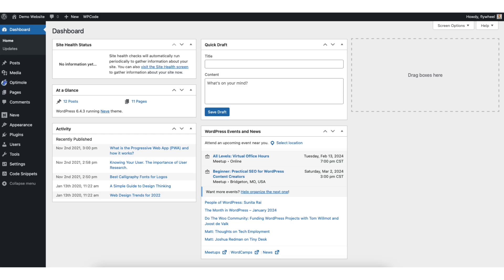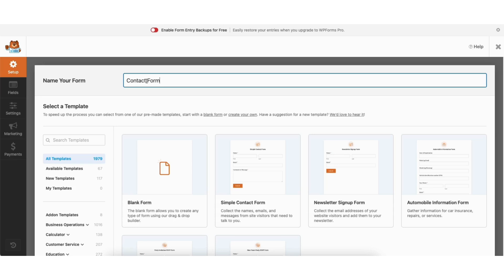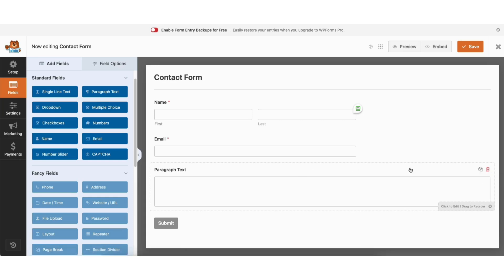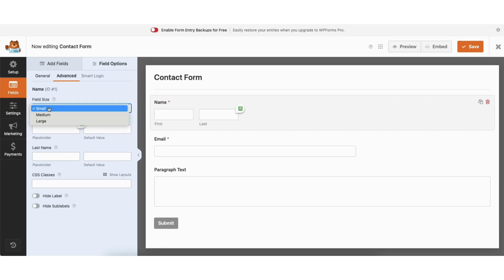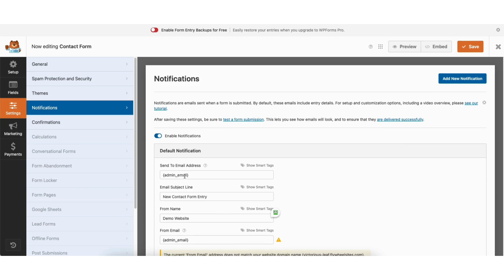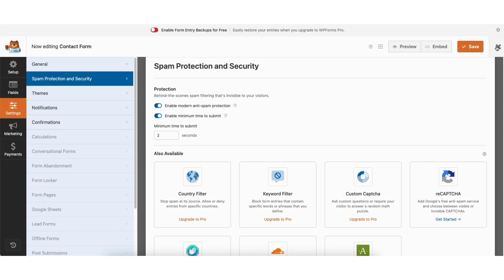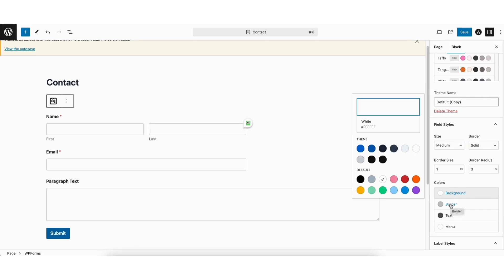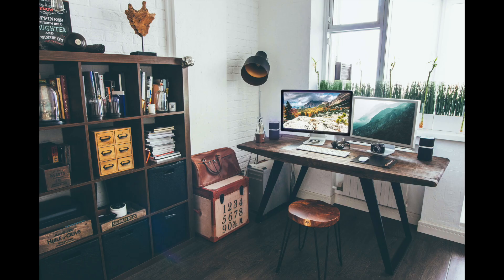How To Create A Contact Form In WordPress 2026 🔥 - (FAST & Easy!)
Learn how to create contact form in WordPress step by step. Creating and adding a contact form in your WordPress website is a quick and easy process. We use the WPForms Lite version which is completely free in the tutorial and makes adding and creating your very own contact form in WordPress a breeze.

To start, I’m here in the WordPress dashboard. Hover over the Plugins tab in the left-side menu. Click Add New Plugin. In the search field, type in WPForms. Make sure it’s all one word so that it pulls up easily. You’ll see the WPForms plugin showing here. Click the install now button. Once it is done installing click the Activate button. Once it is done activating the plugin, you’ll be on the Welcome to WPForms page.

Scroll down and click the create your first form button. A popup will show saying Welcome to the Form Builder. Click the Let’s Go button. You’ll see Name Your Form here. Input the Form name you want to call your contact form here in the search box.

For this tutorial, I’m going to show you how to create a contact form from scratch. I’ll hover over Blank Form and click the create blank form button. I’ll click Name to have the Name field show. Next, I’ll click Email to add an Email field. Next, I’ll add a Paragraph text to the contact form. If you want to delete something from showing on the form just hover over the field and click the trash can icon to remove that field.

If you click the Duplicate Field icon you can duplicate the field. If you want to move something to somewhere else on the form just hover over it and drag it down or up to move it to somewhere else on the contact form. If you click something over from the side you can drag it to where you want it in the form. To make edits to a form field section click in the field. I’ve clicked in the Name field. Under Label you’ll see Name.

To change the name you just replace what is there with whatever you’d like and it’ll change. Under Format. Click from the dropdown and you can select from Simple, First Last, First Middle Last. Simple will just show name and First Middle Last will show all three fields for the name. I’ll select First Last for mine. Where you see Description you can enter anything you’d like and it’ll show up at the bottom of the field. You’ll see Required with the toggle at the bottom.

You can toggle this off to make the field not a required field or toggle it on to make it a required field. If you click Advanced. Where you see Field Size you can change the field size. Where you see Placeholder if I input Enter your full name as an example. You’ll see it shows in the text field. At the bottom you’ll see Hide Label. You can toggle this on if you want to hide the label of this field. I’ll toggle it on and you’ll see the eye icon with a line through it. Name won’t show up in the contact form with this toggled on. I’ll toggle it back to off. Where you see Hide sublabels if you toggle this on it’ll hide sublabels like the First and Last shown here in this field. I’ll toggle it back to off.

To save your changes. Click the save changes button at the top right to save your changes for the contact form. I’ll click the x button to exit out of the contact form builder.

That’s how to create a contact form in WordPress.

Help With WordPress:
Fiverr: